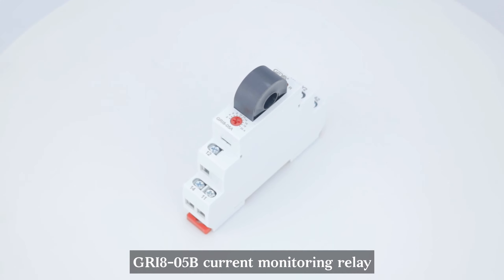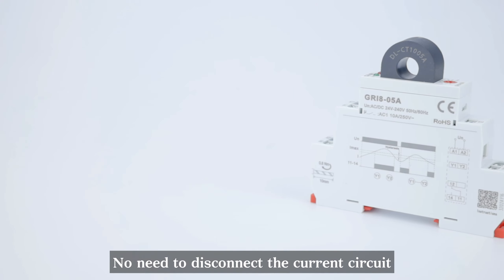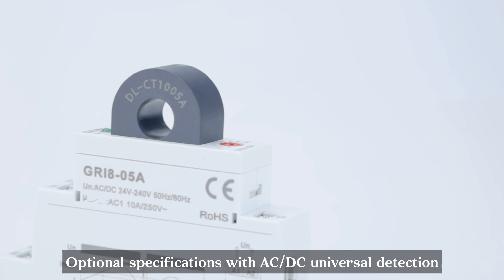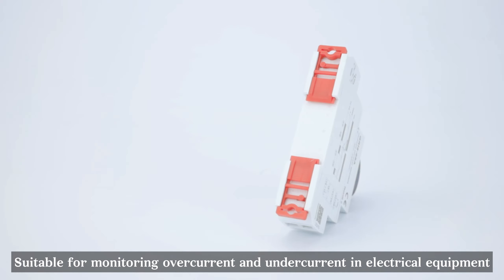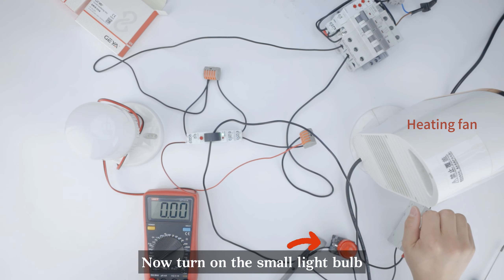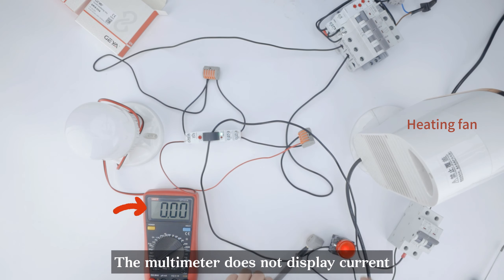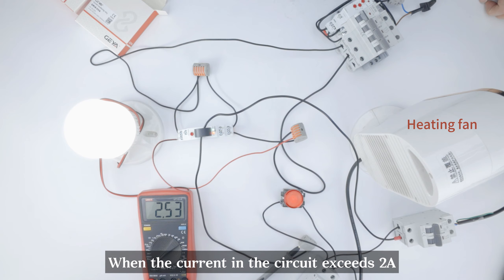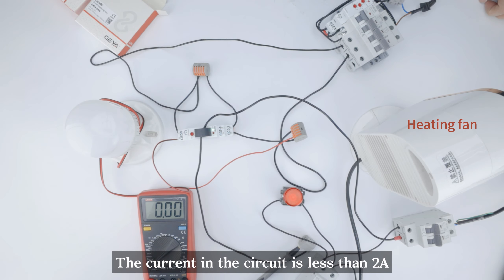GEYA GRI8-05B Current Monitoring Relay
In this video, we will show you product display and wiring demonstration of GRI8-05B current monitoring relay

Current Monitoring Relay：GRI8-05B
MCB type：GYM9
Connecting terminal：Terminal blocks222-415

-Adopting a through the heart design
-Optional specifications with AC/DC universal detection
-Suitable for monitoring overcurrent and undercurrent in electrical equipment